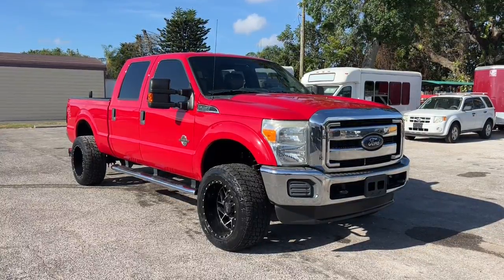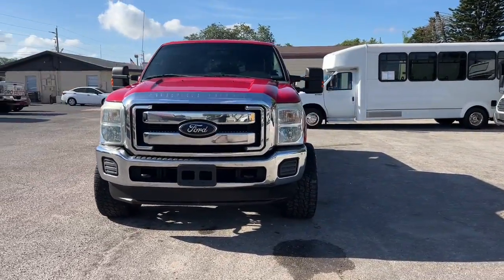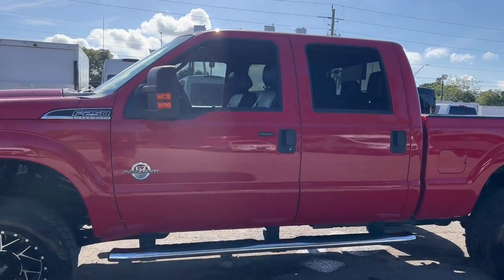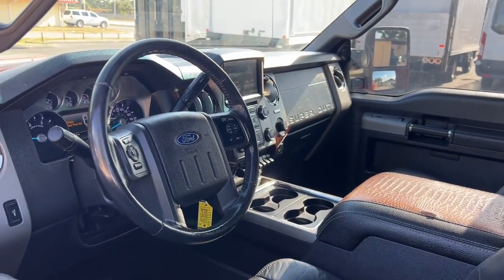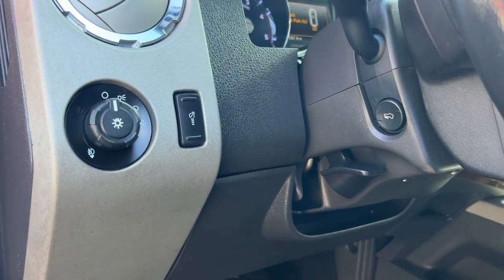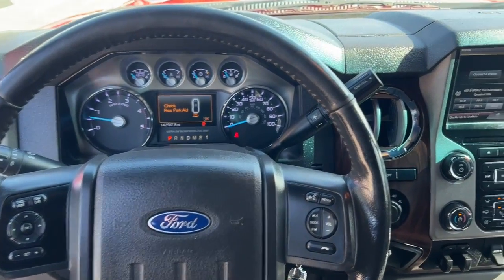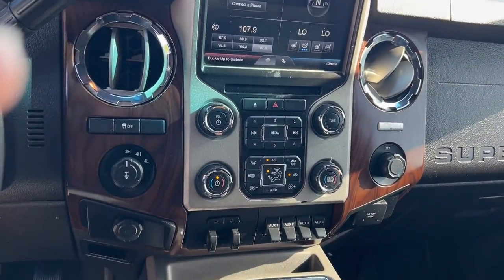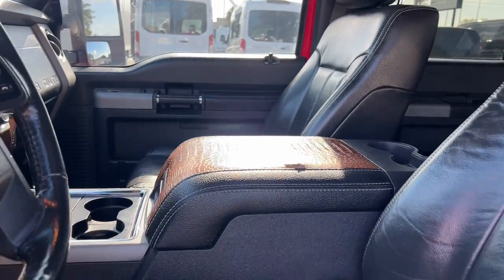2012 Ford F-250_Super_Duty Bradenton, Sarasota, Palmetto, Tampa, St. Petersburg B056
Vermillion Red Used 2012 Ford F-250_Super_Duty XLT available in 2116 9th Street W, Bradenton, Florida at SRQ Auto. Servicing the Bradenton, Sarasota, Palmetto, Tampa, St. Petersburg, FL area.

F-250_Super_Duty XLT
2012 Ford F-250_Super_Duty XLT - Stock#: B056

SRQ Auto
2116 9th St W

Airbags - Front - Dual|Air Conditioning - Front - Single Zone|Air Conditioning - Front|Airbags - Front - Side|Airbags - Front - Side Curtain|Audio - Antenna: Mast|Airbags - Rear - Side Curtain|Audio MP3 Player: CD MP3 Playback|Audio Auxiliary Input: Jack|Audio In-Dash CD: Single Disc|Audio - Radio: AM/FM|Reading Lights Rear|Floor Material Carpet|Floor Mats Front|Front Brakes Ventilated Disc|Rear Brakes Ventilated Disc|Floor Mat Material Carpet|Child Seat Anchors LATCH System|Armrests - Front Center|Rear Floor Mats|Reading Lights Front|Child Safety Locks|Audio System 4 Speakers|Braking assist hill start assist|ABS Brakes (4-Wheel)|Electronic Brakeforce Distribution|Cruise Control|Storage Under Front Seats|Storage In Dash|Rear 12V Power Outlet|Grille Color Metallic|Steering Wheel Mounted Controls Cruise Controls|Grille Color Chrome Surround|Power Steering|Storage Under Rear Seats|Storage Door Pockets|Multi-function Remote Keyless Entry|Engine Alternator: 155 Amps|Engine Hour Meter|Storage Cargo Tie-Down Anchors And Hooks|Storage Sunglasses Holder|Drivetrain Transfer Case: Manual Hi-Lo Gear Selection|Front 12V Power Outlet (3)|Drivetrain 4WD Type: Part Time|Driver Seat Manual Adjustments: 6|Overhead Console|Steering Wheel Tilt And Telescopic|Driver Seat Adjustable Lumbar Support: Manual|Adjustable Rear Headrests|Trip Odometer|Rear Bumper Color Chrome|Number Of Rear Headrests 3|Fuel Economy Display Range|Warnings And Reminders Low Fuel Level|Passenger Seat Manual Adjustments: 4|Fuel Economy Display MPG|Exterior Mirrors Manual Telescoping|Rear Seats Split Folding|Power Door Locks|Exterior Mirrors Power|Traction Control With Trailer Stability Assist|Mirror Color Black|Security Engine Immobilizer|Stability Control|Front Seatbelts: 3-Point|Seats Front Seat Type: 40-20-40 Split Bench|Spare Tire Underbody Mount Location|Exterior Mirrors Towing Mirrors|Front Suspension Type: Multi-Link|Traction Control|Seatbelts Second Row 3-Point|Spare Tire Fullsize Matching Size|Seats Cloth Upholstery|Rear Seats 60-40 Split Bench|Security Anti-Theft Alarm System|Multi-Function Display|Exterior Mirrors Manual Folding|Number Of Front Headrests 2|Rear Seats Center Armrest: Folding With Storage|Warnings And Reminders Low Oil Level|Tachometer|Seatbelts Seatbelt Pretensioners: Front|Roll Stability Control|Front Suspension Classification: Solid Live Axle|Spare Wheel Steel Rim Type|Programmable Safety Key MyKey|Vanity Mirrors Dual|Cargo Bed Light|Impact Sensor Post-Collision Safety System|One-Touch Windows: 1|Front Headrests Adjustable|Exterior Mirrors Heated|Suspension Rear Leaf Springs|Windows Front Wipers: Intermittent|Towing And Hauling Tow Hooks: Front|Power Windows|Suspension Rear Gas Shock Absorbers|Suspension Front Spring Type: Coil Springs|Towing And Hauling Trailer Hitch|Windows Privacy Glass|Suspension Stabilizer Bar(s): Front|Towing And Hauling Trailer Wiring: 7-Pin|Tailgate Removable|Towing And Hauling Intergrated Trailer Brake Controller|Suspension Front Shock Type: Gas Shock Absorbers